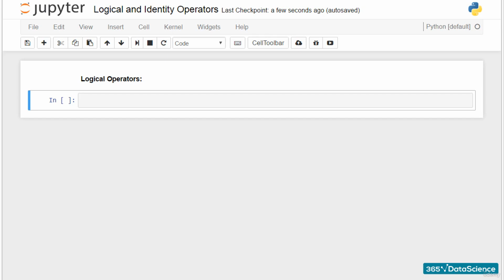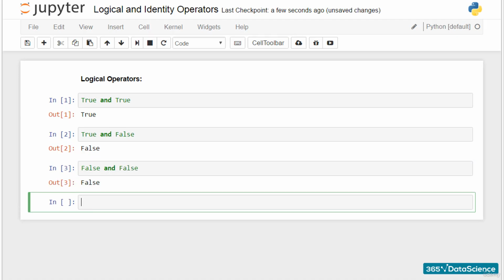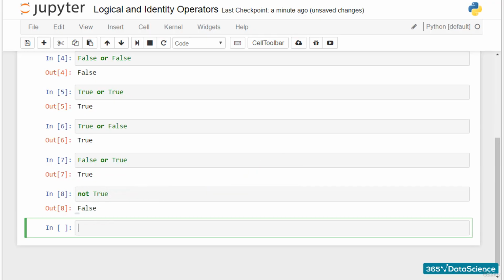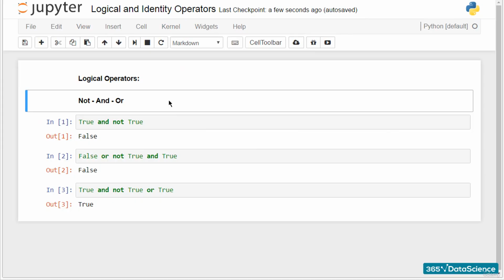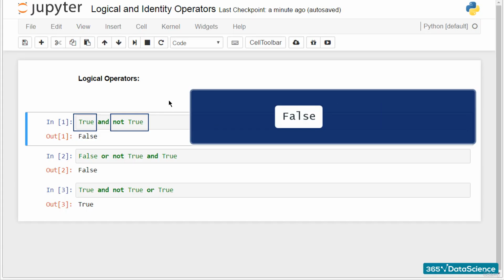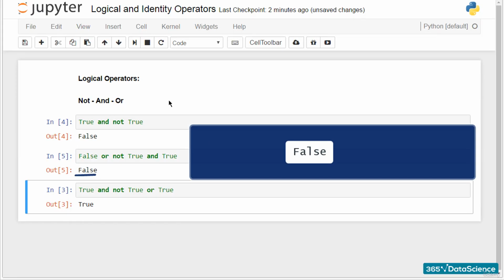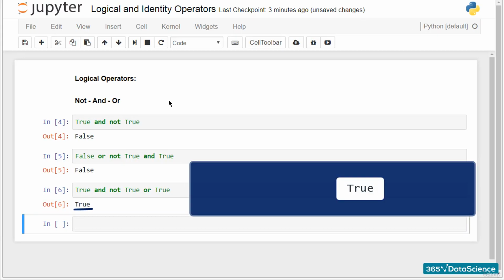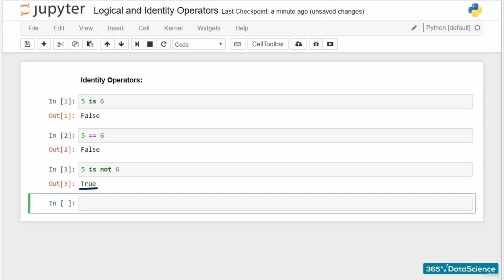64 Operators Logical and Identity Operators